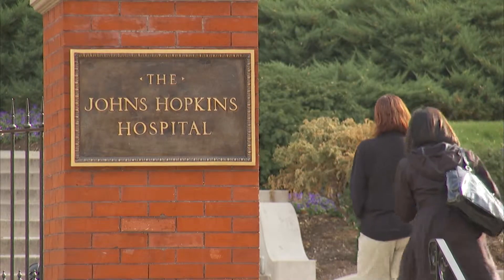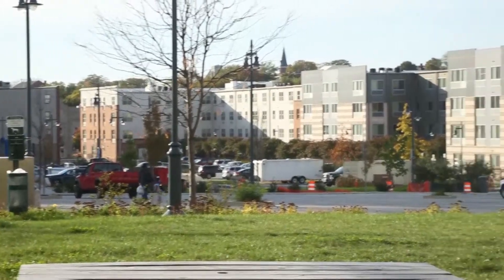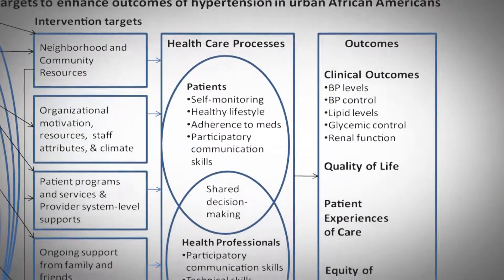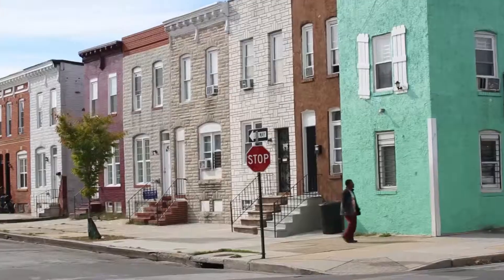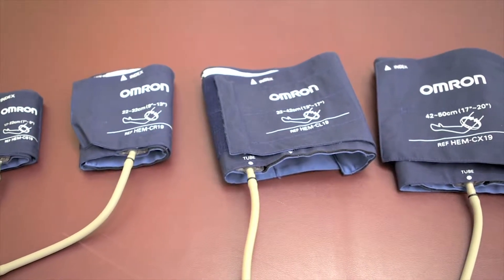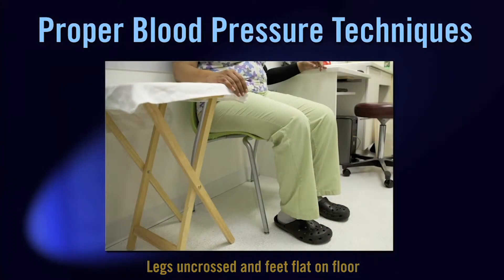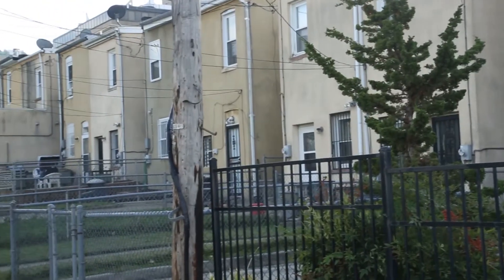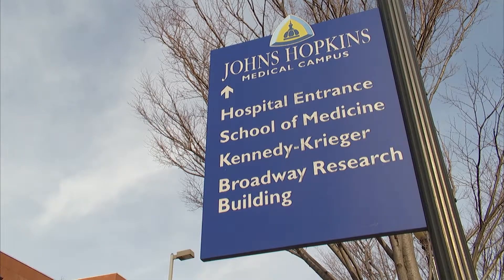Johns Hopkins Center to Eliminate Cardiovascular Health Disparities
The Johns Hopkins Center to Eliminate Cardiovascular Health Disparities brings together researchers, clinicians, trainees, and the community to work together to find innovative solutions to health and healthcare disparities.